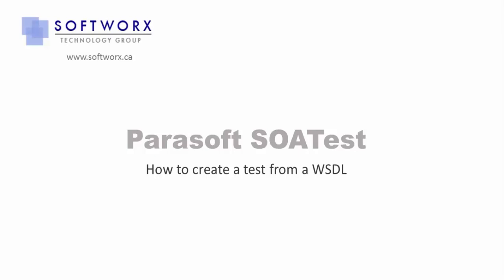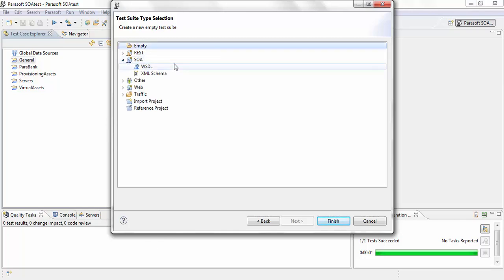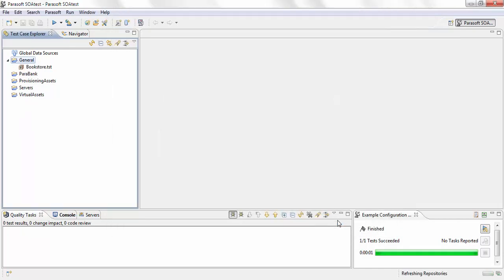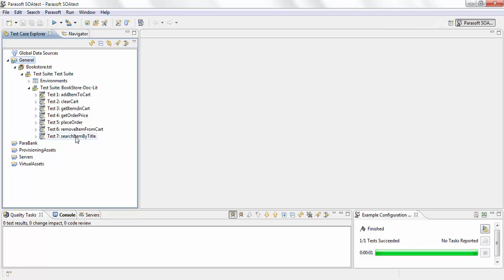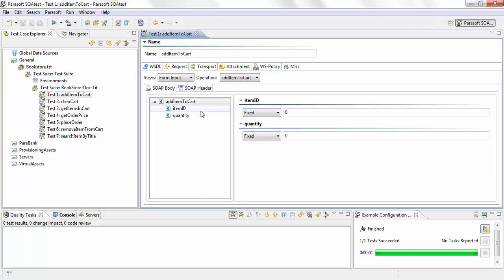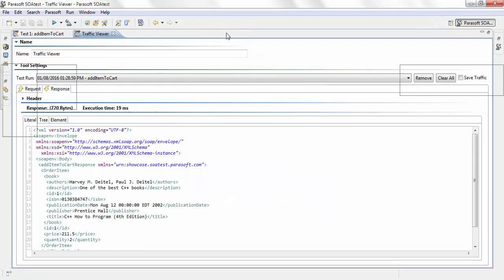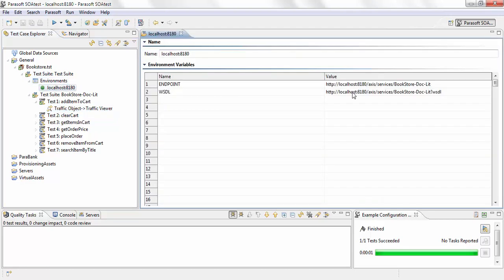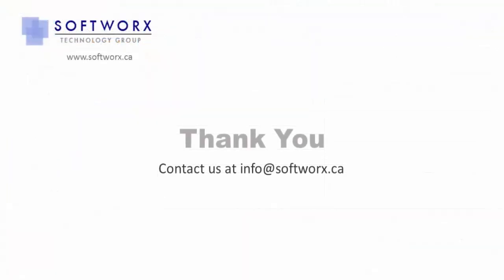Parasoft SOATest - Creating a test suite using a WSDL file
This video goes through how to create a test suite using a WSDL file in Parasoft SOAtest

Softworx Technology Group is the Canadian partner for all Parasoft tools